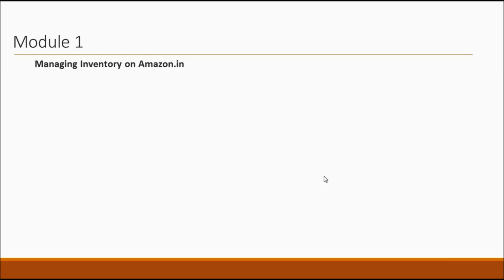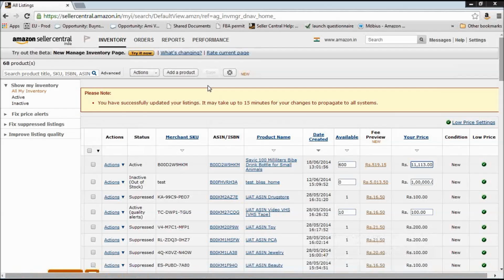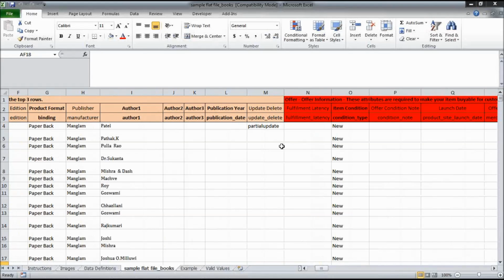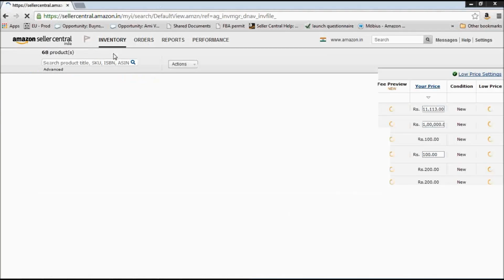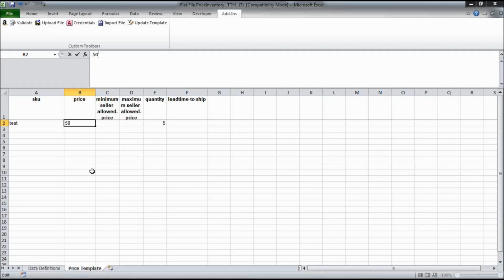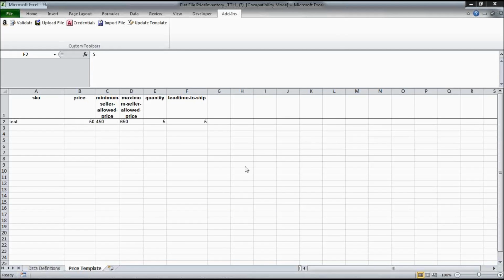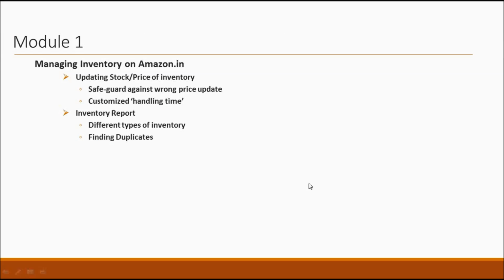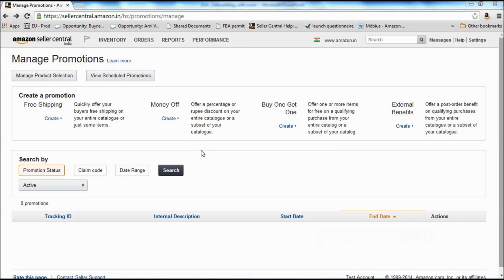vlc record 2014 08 07 13h01m08s SOA mp4